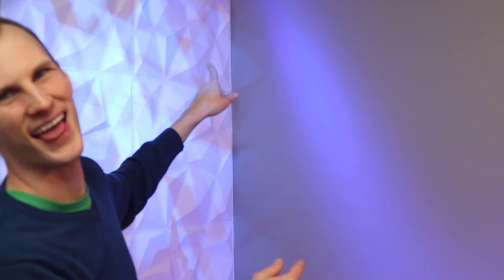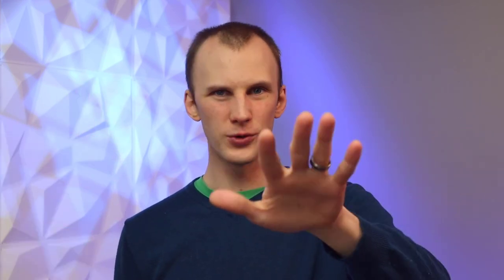How Do You Plan a Stage Wash and Specials for Theatre Lighting?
Once you understand the basics, it's time to plan out where your lights go...so how do you decide?

Remember, creating these videos takes a TON of time and effort, and I am not always available to answer questions here personally. Want a quicker response? Join us in Learn Stage Lighting Labs and get premium support + over 28 hours of step-by-step video training